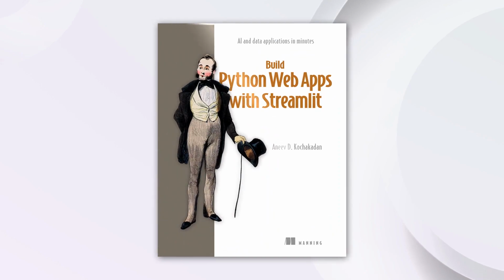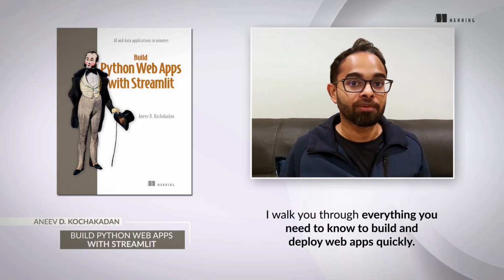MASTER Streamlit Skills with Python and Build AMAZING Web Apps!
The wait is over! 🚀 Author Aneev Kochakadan announces the release of his brand-new book, Build Python Web Apps with Streamlit. If you’ve ever wanted to build interactive, production-ready web apps using only Python, this is the book for you.

Why this book matters:
- Learn to write full-featured web apps in pure Python
- Prototype ideas into proof-of-concepts in minutes
- Create intuitive dashboards, AI-powered front ends, and data apps
- Deploy Streamlit apps easily in different environments

📖 In the book, you’ll start with simple apps (like a password checker and a to-do list) and level up to building executive dashboards, AI chatbots, and an LLM-based knowledge base—all step by step, with crystal-clear explanations.

⭐ Save 40% today with code WATCHKOCHAKADAN40

If you’re a Python developer, data scientist, or AI enthusiast looking to bring your ideas to life on the web, this book will show you how—fast.